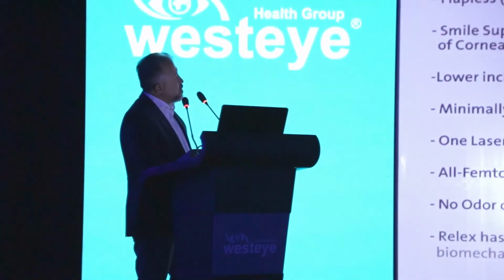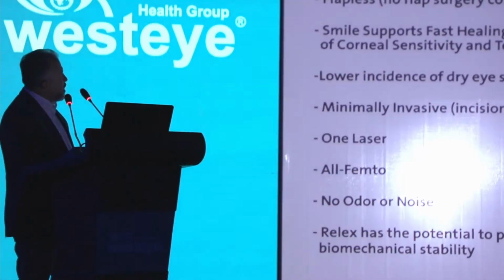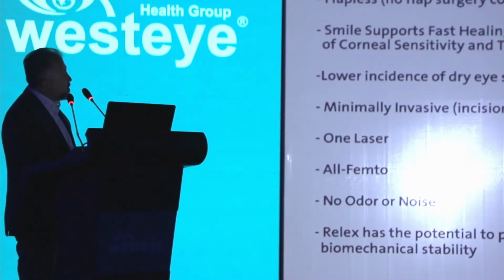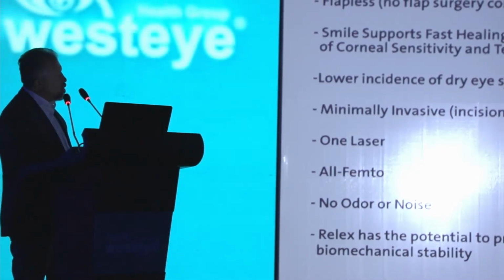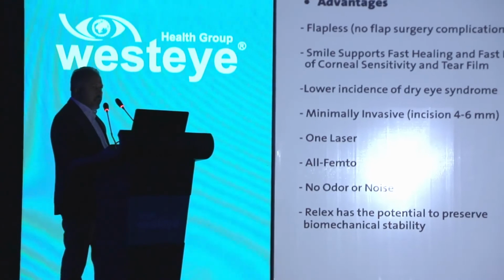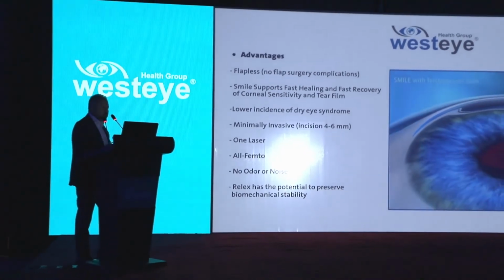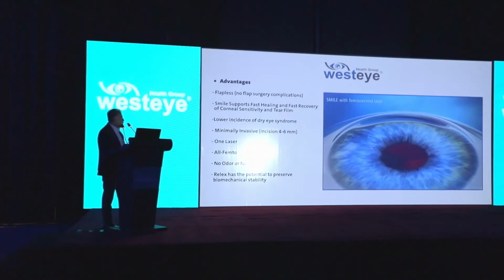Westeye Hospital Eye Surgery Conference in Rotana Hotel 10.09.2021